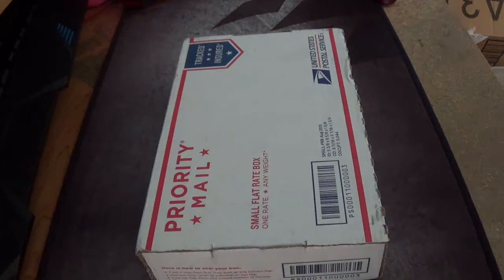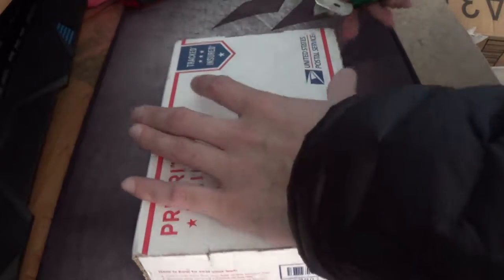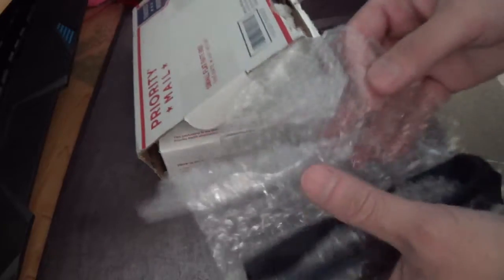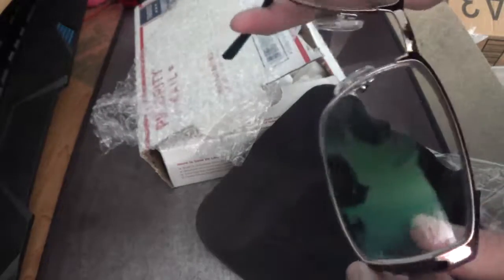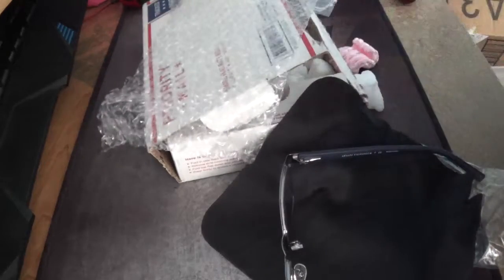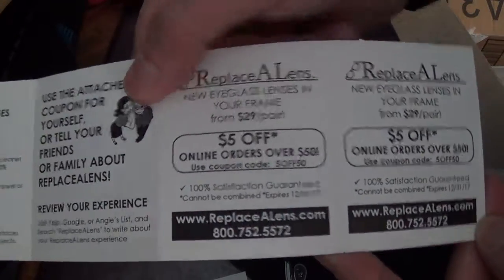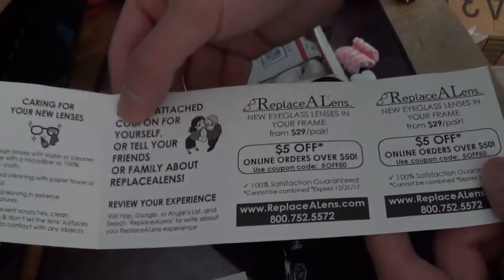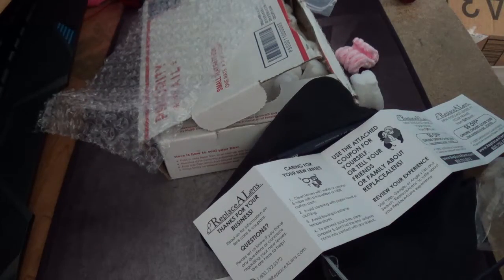Got My Lens Replaced With Replace A Lens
Robert Le
2580 W Camp Wisdom Rd Suite 100 #217